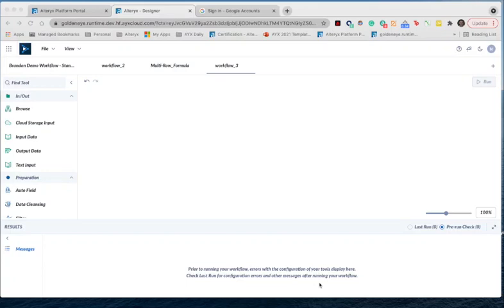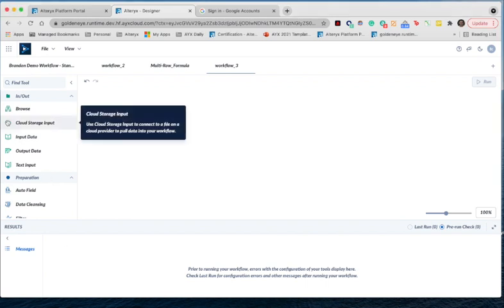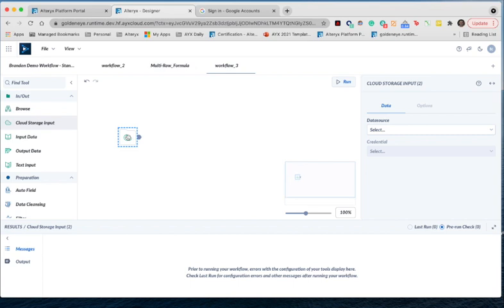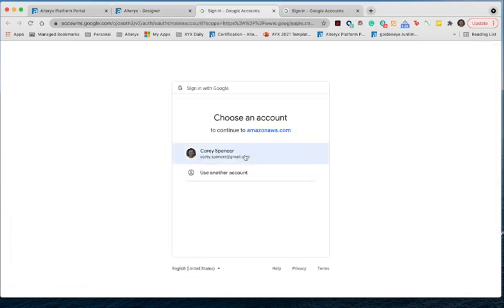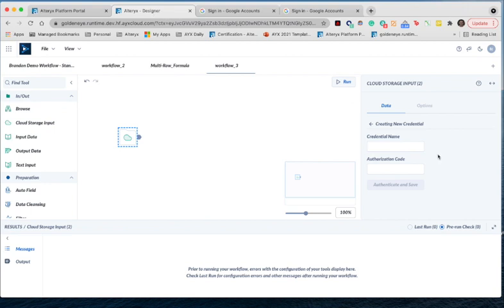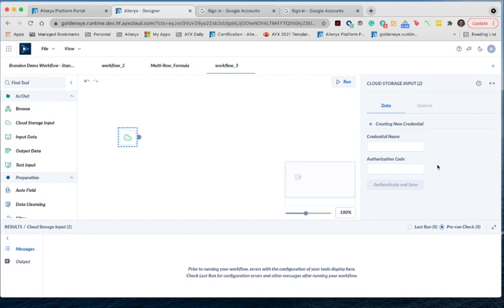How Alteryx Uses Google User Data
Learn how Alteryx uses Google User Data to make breakthroughs.